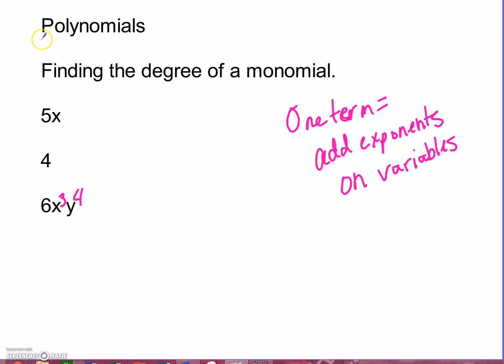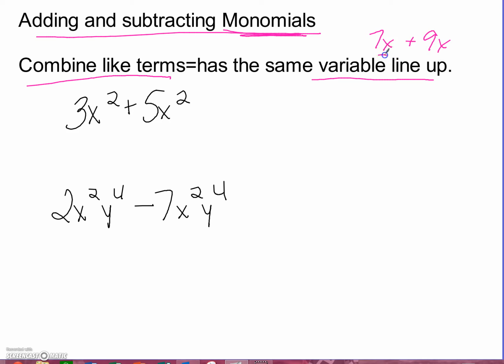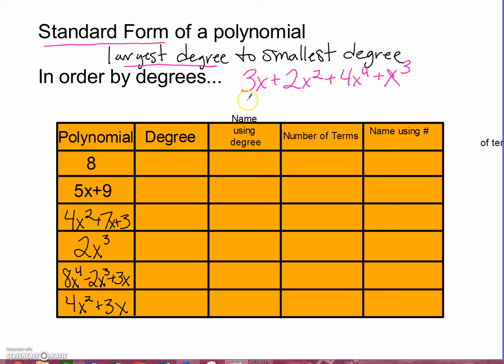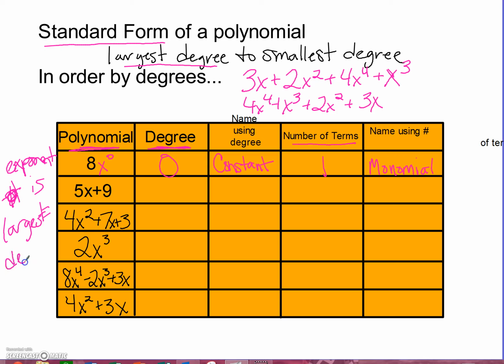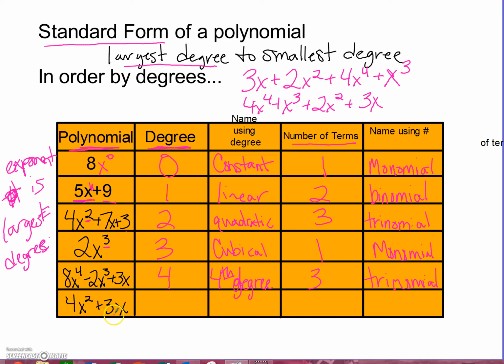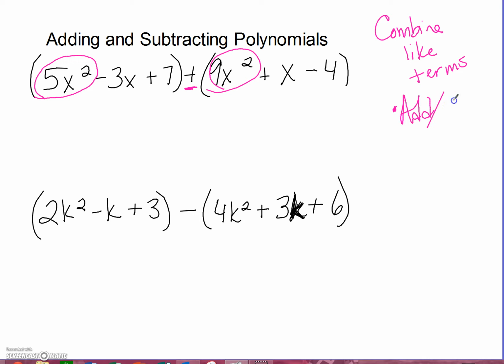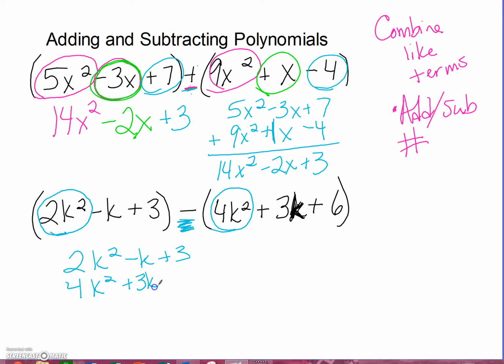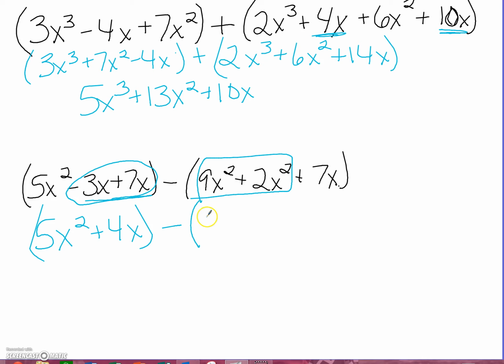Adding and subtracting polynomials